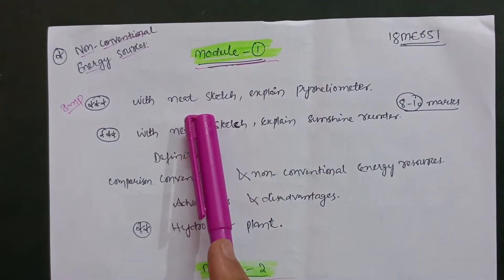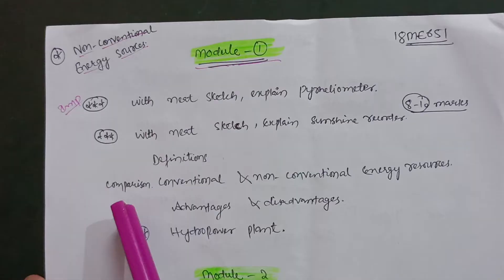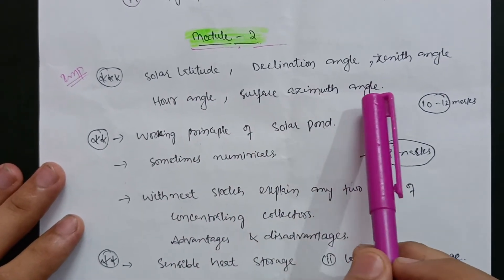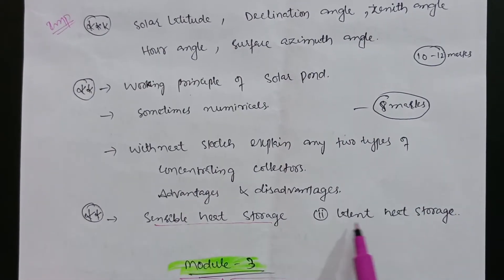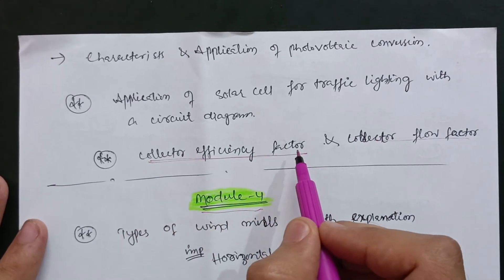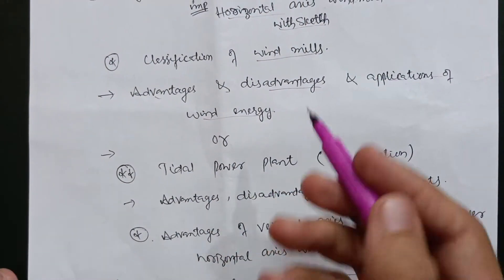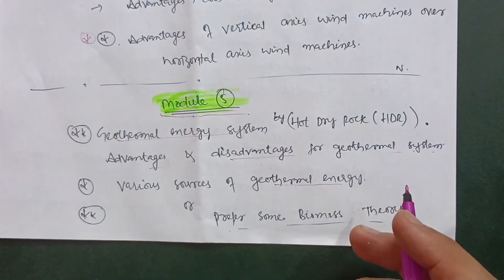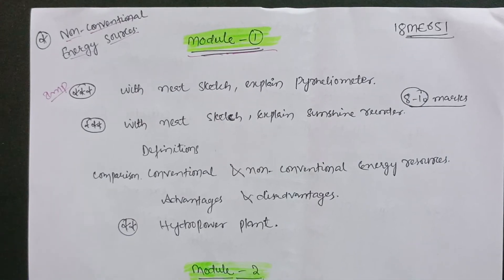18ME651 VTU |Important Questions🔥🔥|Non Conventional Energy Sources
18ME651 VTU |Important Questions🔥🔥|Non Conventional Energy Sources#viral

18me651
18me651 vtu
18ME51
18ME651 VTU
18me651 important questions
important questions 18me51 vtu
non conventional energy sources
non conventional energy sources vtu
vtu non conventional energy sources
6th s m open elective vtu